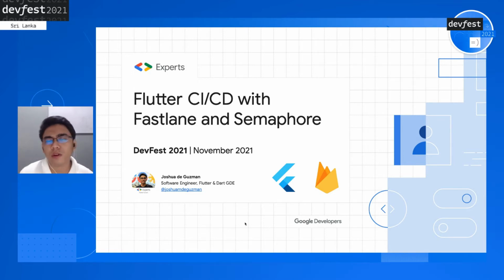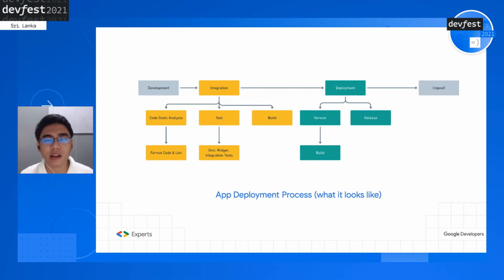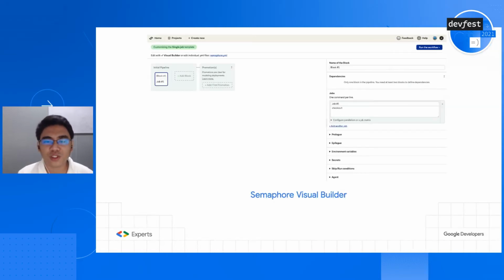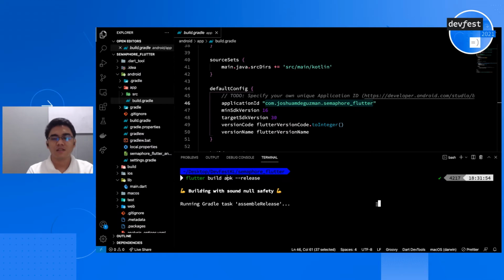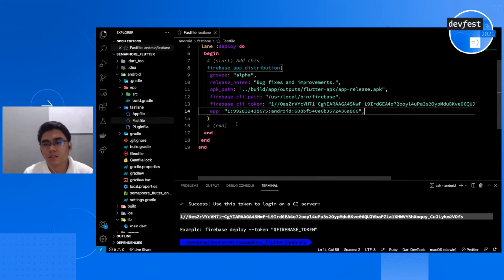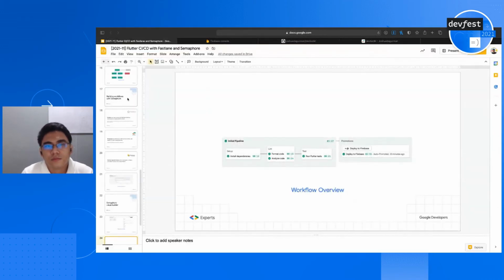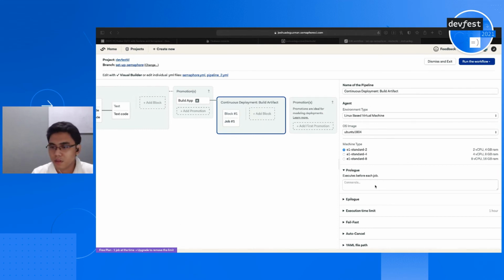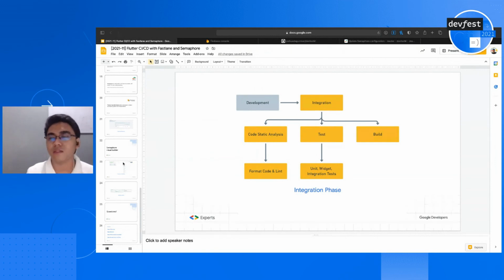Flutter CI/CD with Fastlane and Semaphore by Joshua de Guzman (DevFest 2021 Sri Lanka)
𝗝𝗼𝘀𝗵𝘂𝗮 𝗱𝗲 𝗚𝘂𝘇𝗺𝗮𝗻, a Software Engineer, Google Developer Expert for Flutter & Dart, and the Founder and Community Lead at Flutter Philippines will be joining us at DevFest Sri Lanka 2021 to speak about 𝗙𝗹𝘂𝘁𝘁𝗲𝗿 𝗖𝗜/𝗖𝗗 𝘄𝗶𝘁𝗵 𝗙𝗮𝘀𝘁𝗹𝗮𝗻𝗲 𝗮𝗻𝗱 𝗦𝗲𝗺𝗮𝗽𝗵𝗼𝗿𝗲.